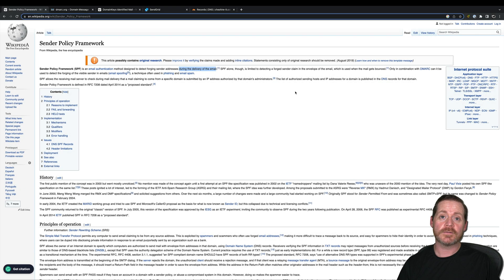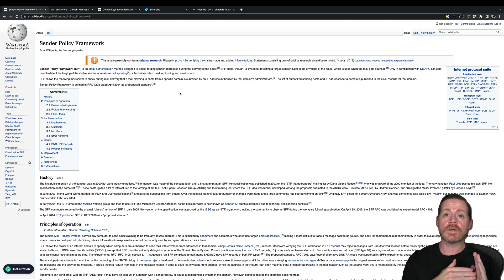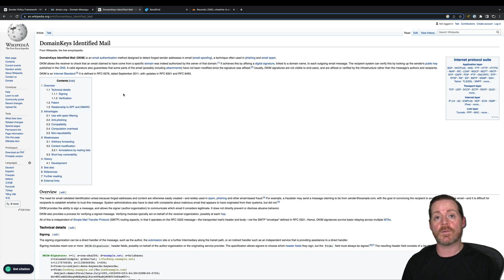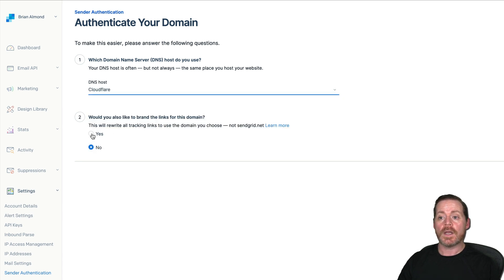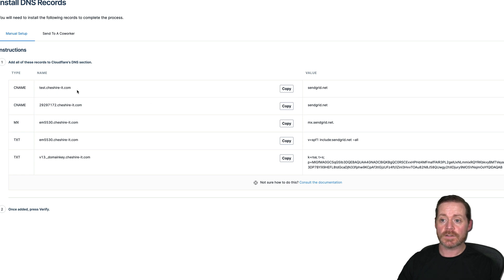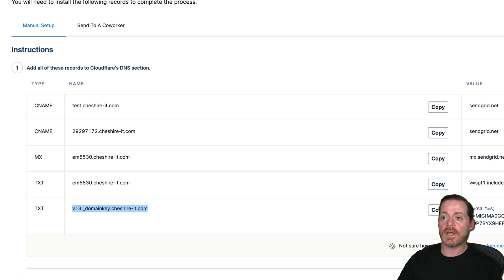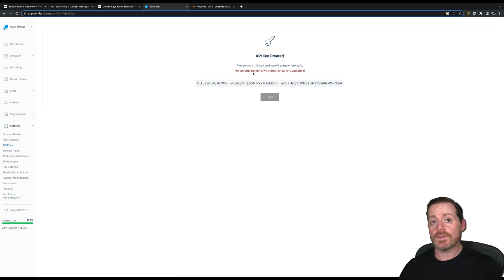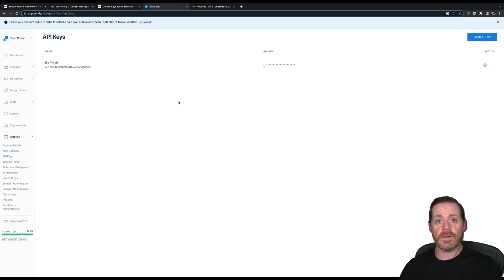Multi-Factor Authentication Phishing Setup Part 2: Domain Authentication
In this video, I continue our series on building a multifactor phishing setup for use in red team or pentesting engagements. I will show you how to authenticate a domain creating DMARC, DKIM, and SPF records to ensure your phishing infrastructure is trusted. This infrastructure will use via Sendgrid.com for email delivery which further improves the trust of your Phishing infrastructure.

Chapters
00:00 Introduction
01:10 Sender Policy Framework (SPF)
02:04 Domain-based Message Authentication, Reporting & Conformance (DMAARC)
02:30 Domain Keys Identified Mail (DKIM)
03:21 Sendgrid Domain Authentication
08:45 Outro